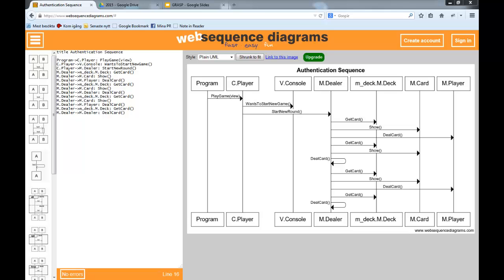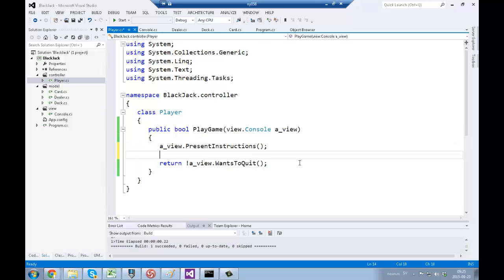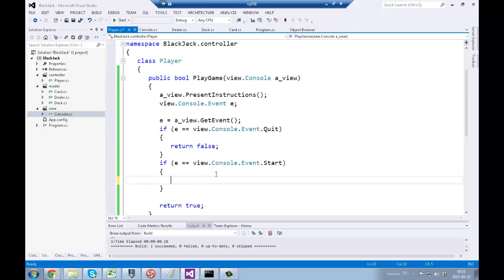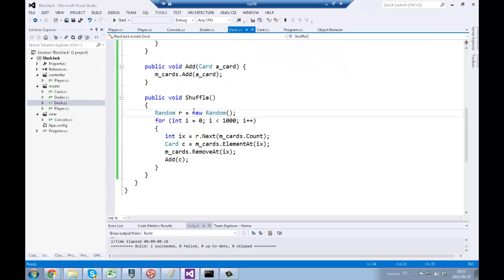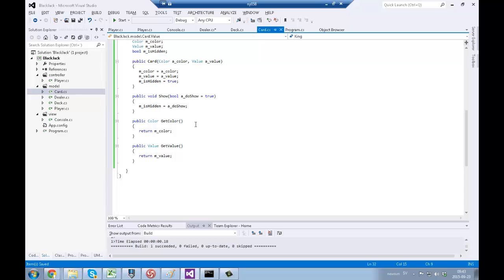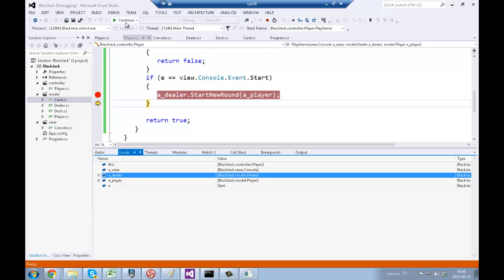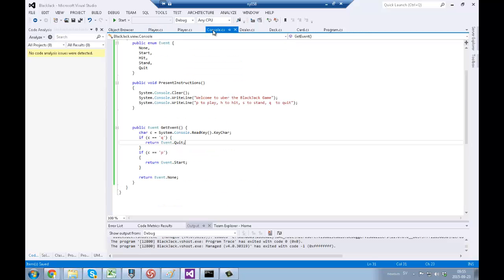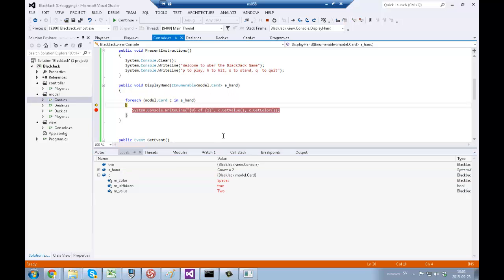OOAD Lecture 7 part 2